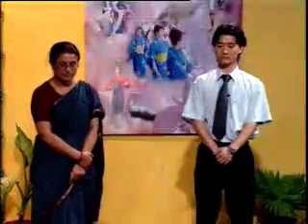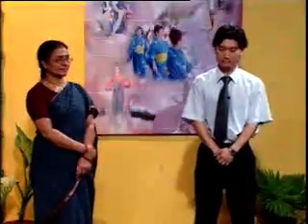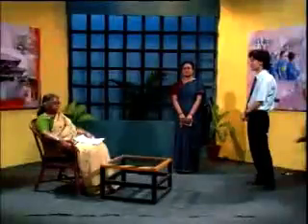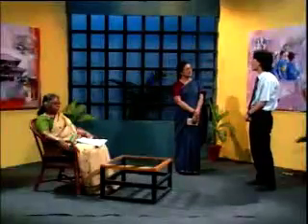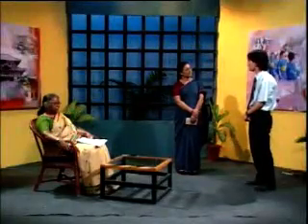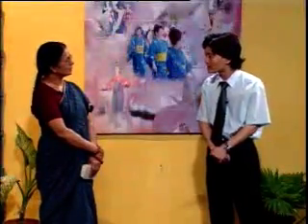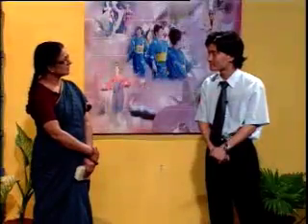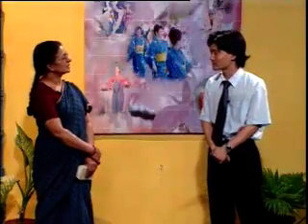207-Gateway to Japan-III_Part-1